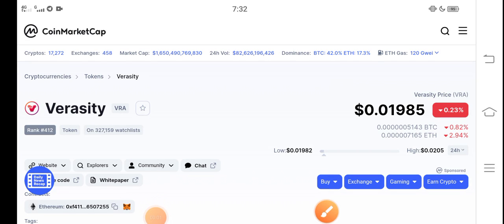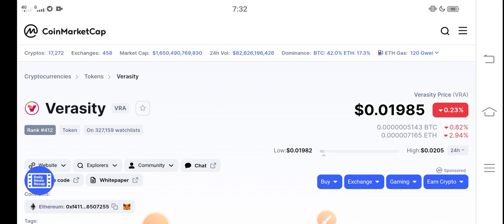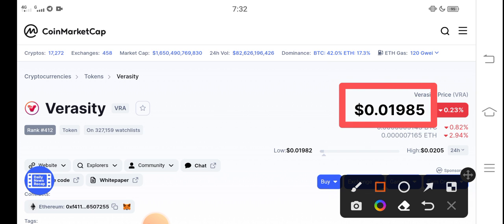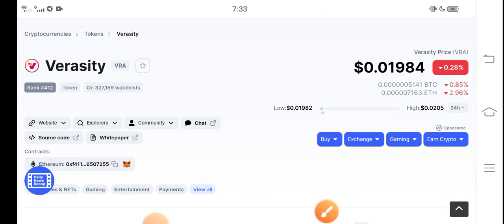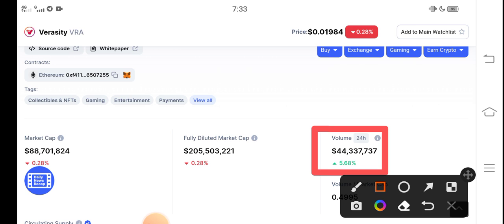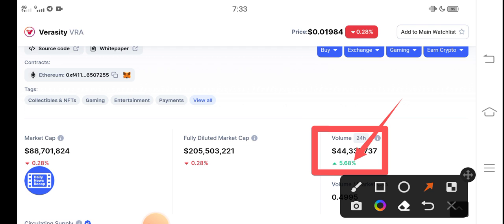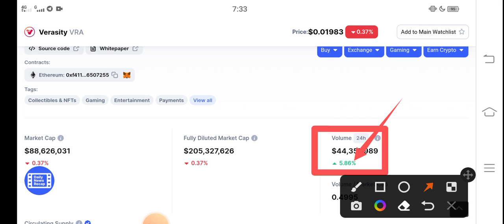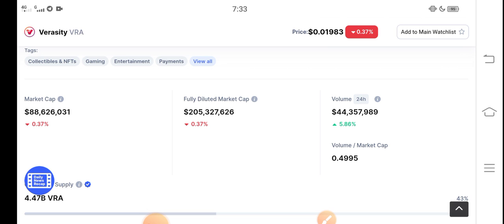Verasity Watch Now! || VRA Price prediction Updates! Verasity News Today